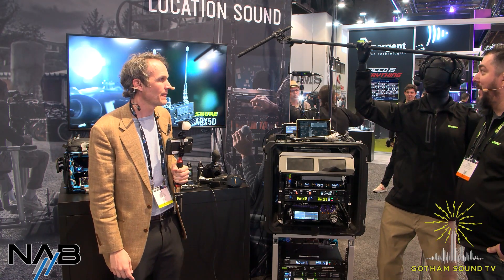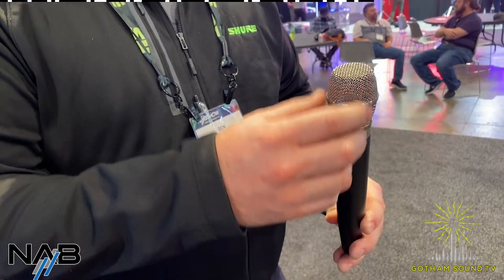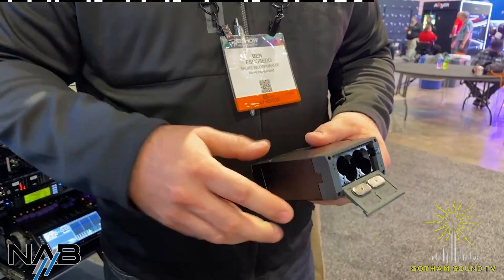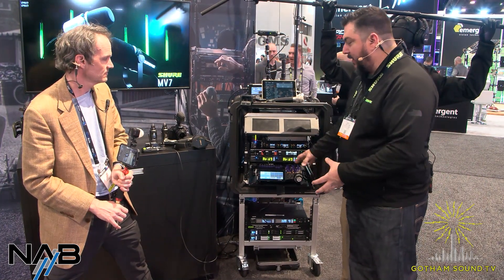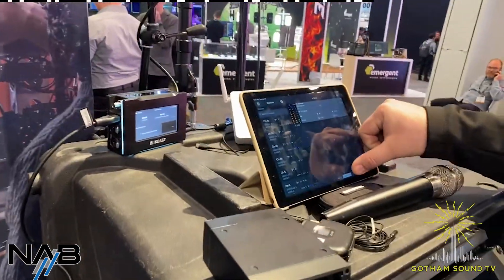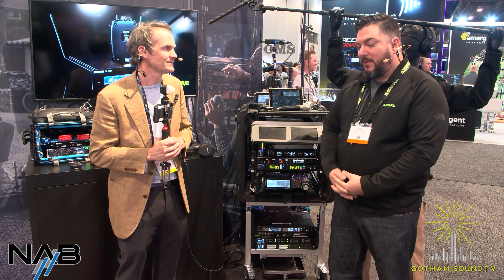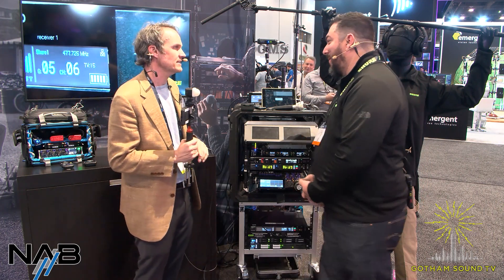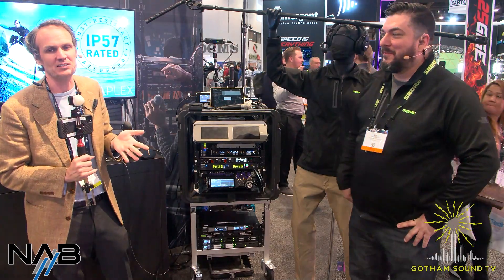NAB 2022: Shure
Ben Escobedo talks the new KSM11 Wireless Mic Capsule, the SBC210LM Portable Battery Charging Housing, and Axient Digital Wireless cart set-ups.

0:00 Intro

1:16 KSM11 Wireless Mic Capsule

2:12 SBC210LM Portable Battery Charging Housing

3:15 Axient Wireless Cart